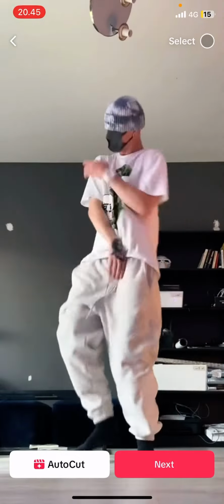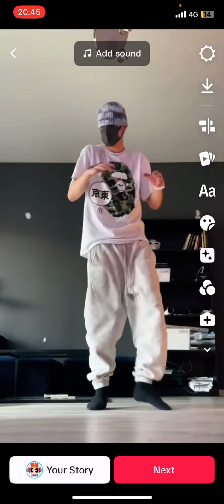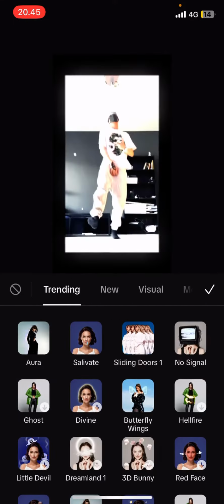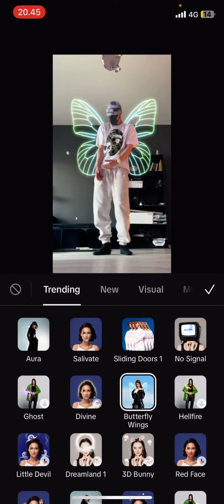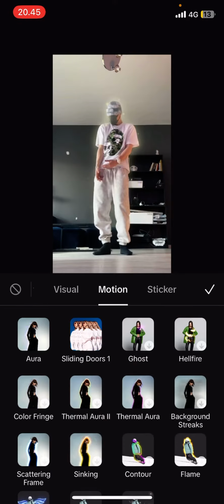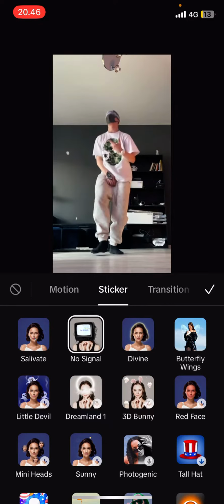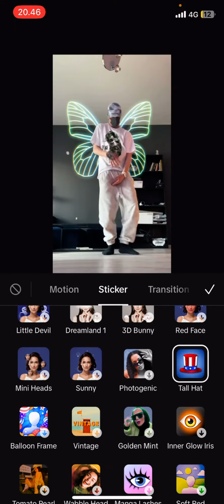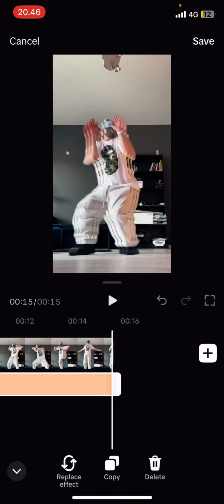Editing Video On TikTok Tutorial! How You Can Apply Effects To Your Videos On The TikTok App?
Apply effects to your videos on TikTok by watching this tutorial.